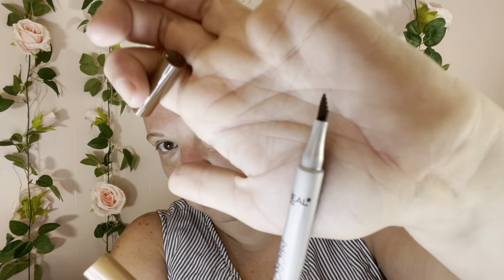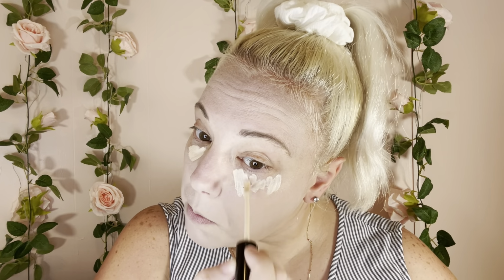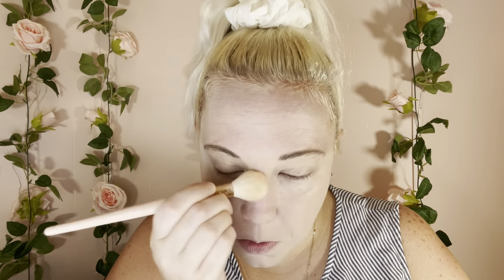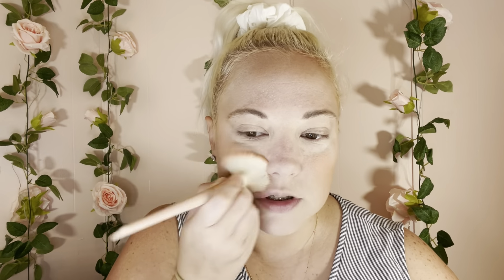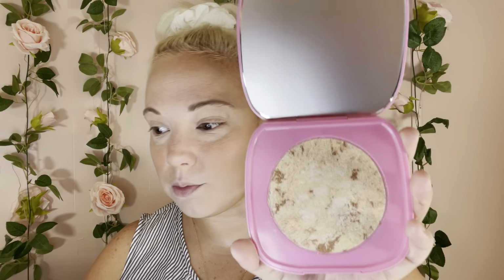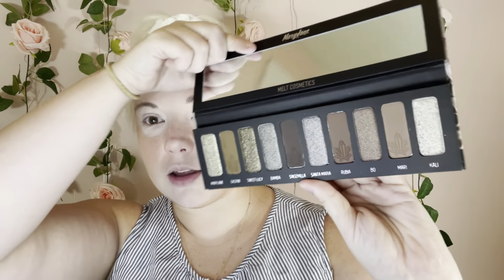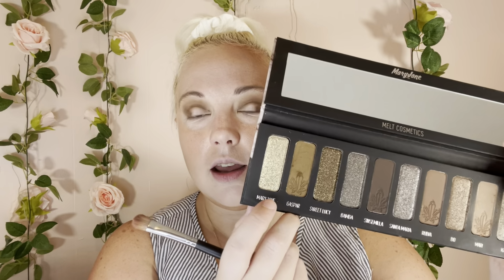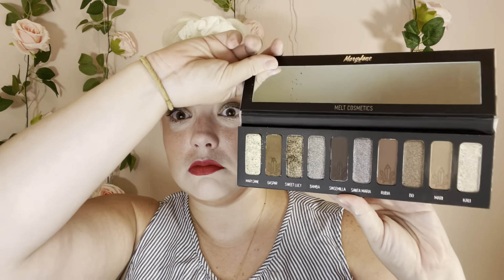FULL FACE OF NEW (to me) MAKEUP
Products mentioned in today’s video:

Wet N Wild Prime Focus The Impossible Primer - $6

Revlon Their So Fierce!Big Bad Lash Mascara $ 8

Maybelline Brow Extensions Fiber Pomade - $9

L’Oréal Paris Micro Ink Brow Pen - $10

Melt Cosmetics Cali Dream Blushlight - $22

Melt Cosmetics Mary Jane Eyeshadow Palette - $58

Malibu Barbie X Colourpop Beach Party Highlight - $12

Give Me Glow Cosmetics Powdered Sugar Setting Powder -$17.5

Huda Beauty Faux Filer Luminous Matte Foundation - $40

Armani Power Fabric Concealer - $34